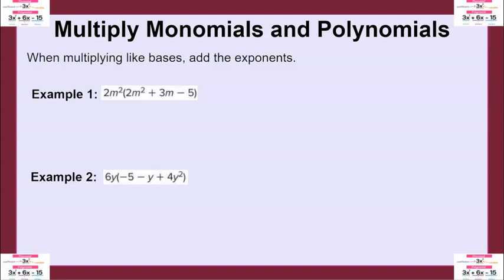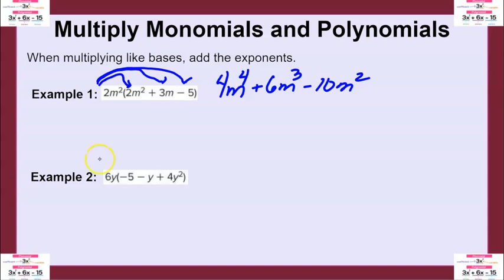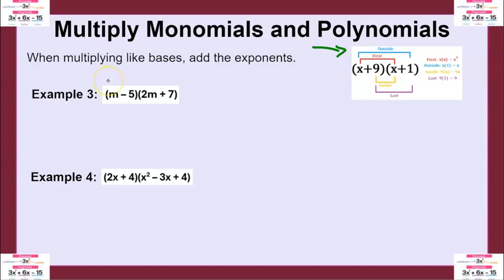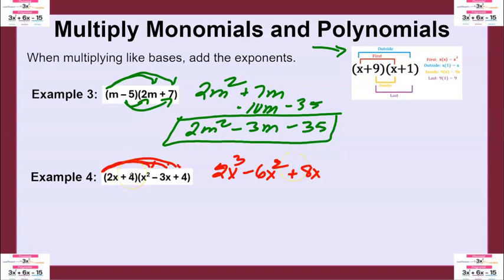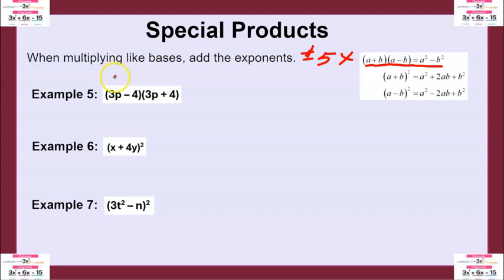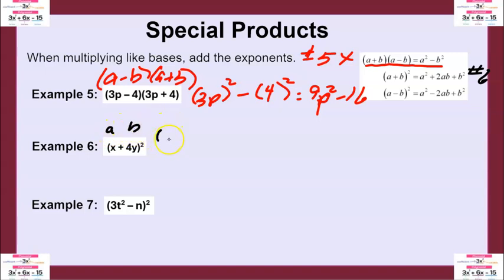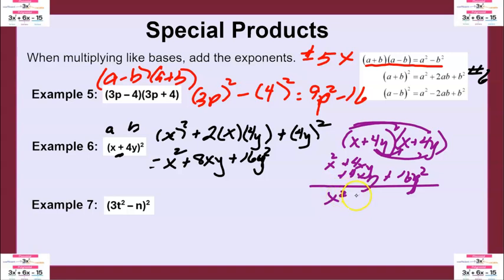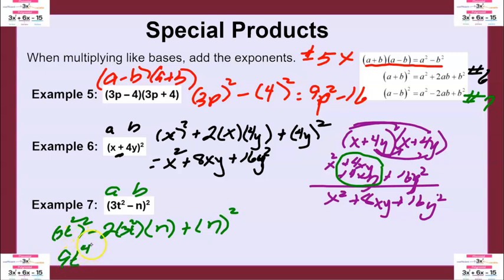Multiplying Monomials and Polynomials FOIL and Special Products